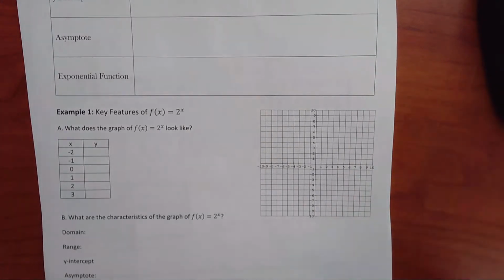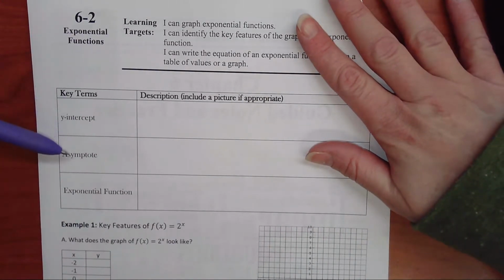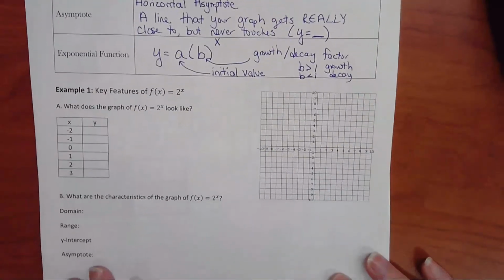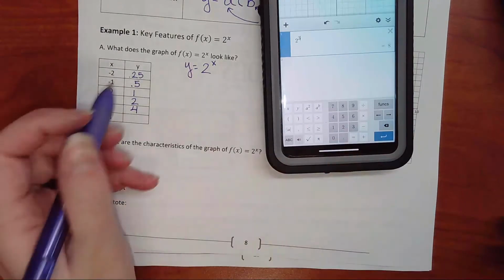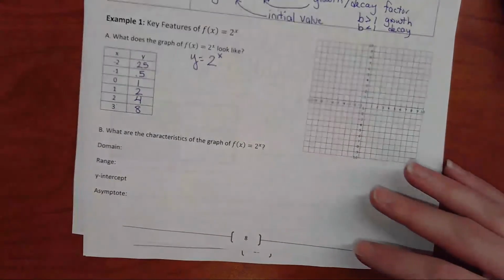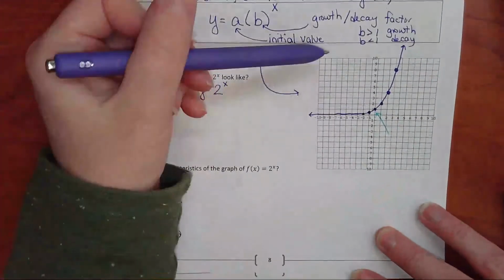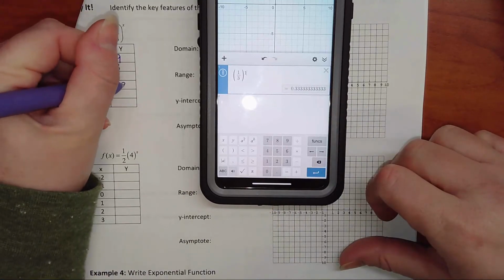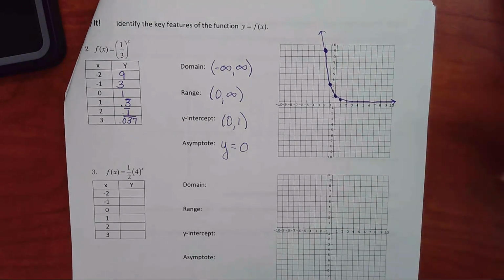Algebra 1: 6.2 Exponential Graph Characteristics